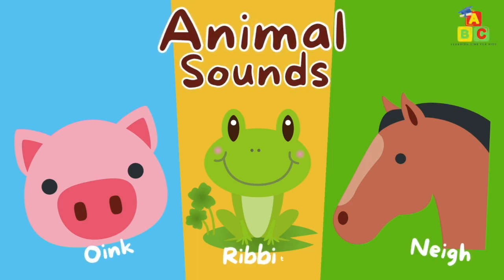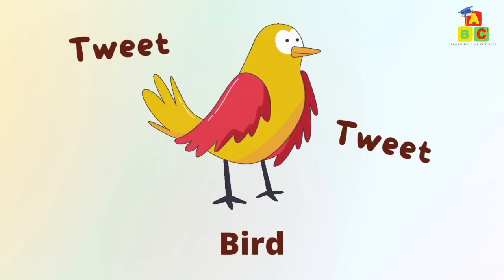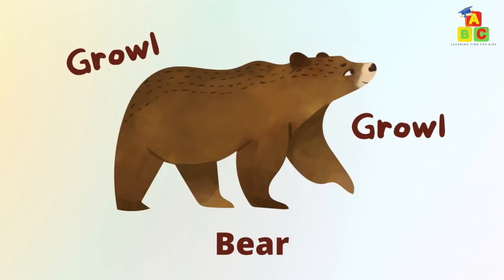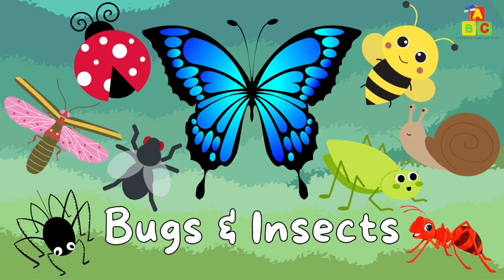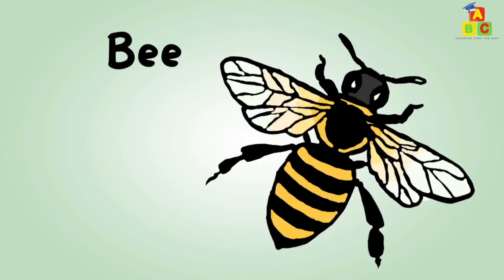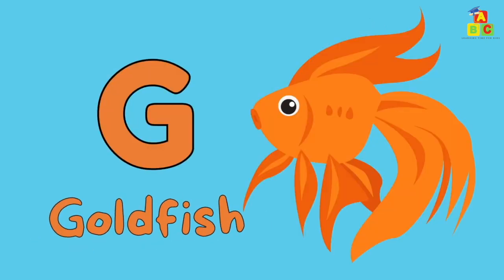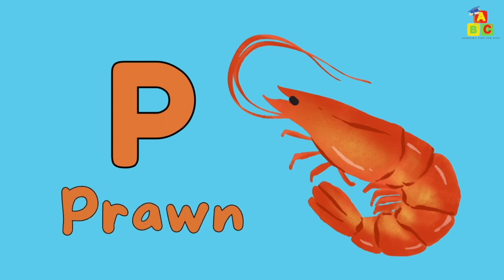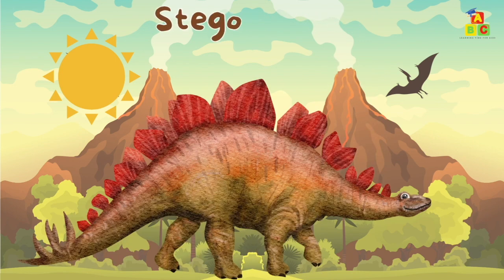Animals | Animals Sounds, Zoo Animals + More | Animals Collection (Educational Videos for Kids)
Animals collection featuring animal sounds, farm animals, bugs and insects, and much more.  Educational videos for kids.

Learning Time - Educational Videos create fun, colorful, and educational videos for the whole family will enjoy.

We create videos to learn the ABCs, numbers, shapes, colors, and more, all made just for kids!

We enjoy enhancing children’s incredible creativity, imagination, and learning ability and we hope Learning Time will become a fun place for them to learn and enjoy.